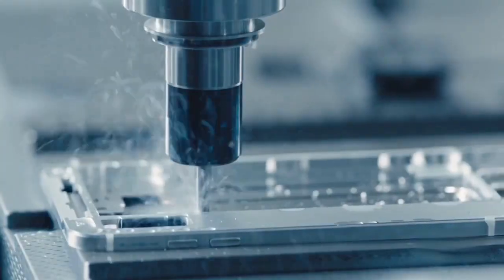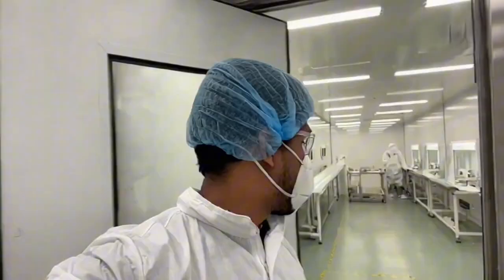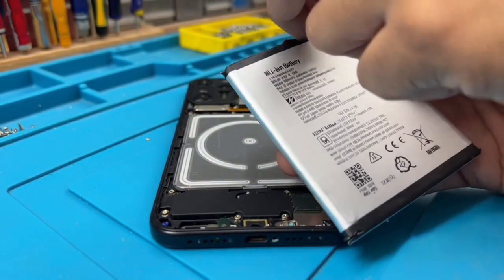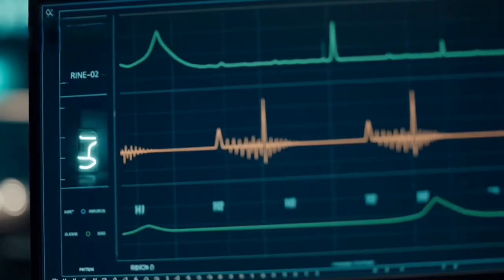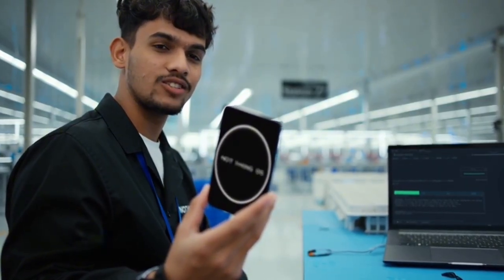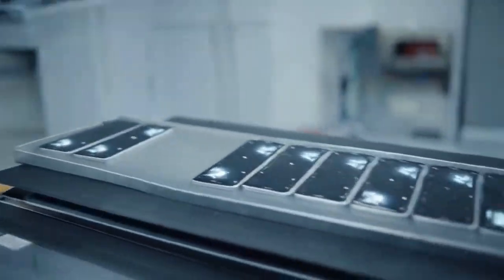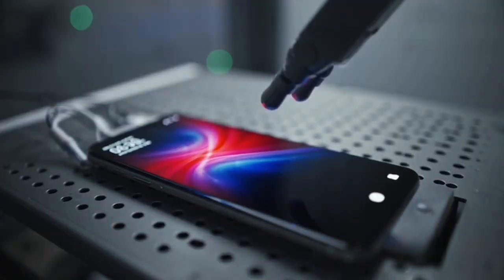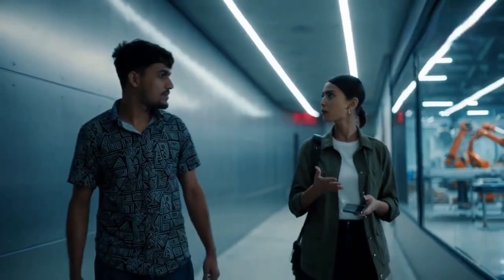Inside Nothing Phone Factory | Transparent Smartphone Manufacturing Process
This video is made only for knowledge and educational purposes.
In this video, we show the manufacturing process of the Nothing Phone inside a factory. You will learn how different smartphone components are assembled step by step, including the transparent design, circuit boards, camera modules, battery, and final quality testing.

The purpose of this video is to help viewers understand how modern smartphones are produced using advanced machines and technology. This content is not intended to promote or sell any product. All information shown is for educational use only.